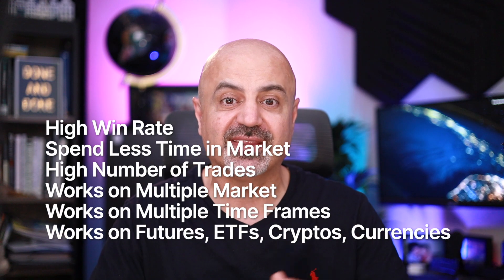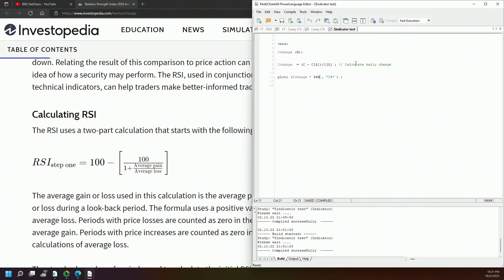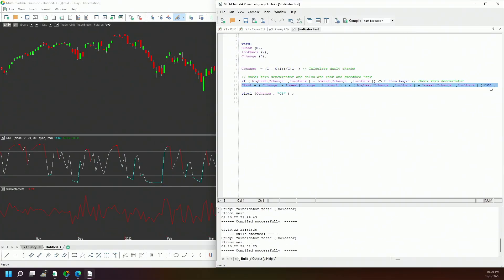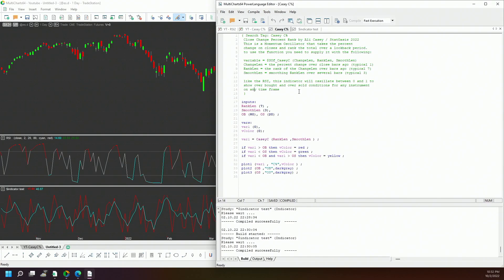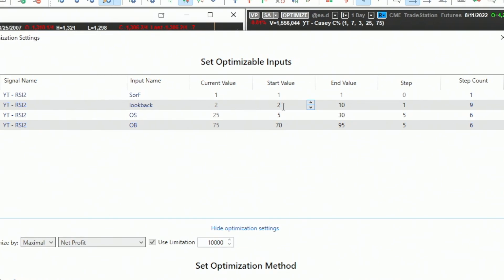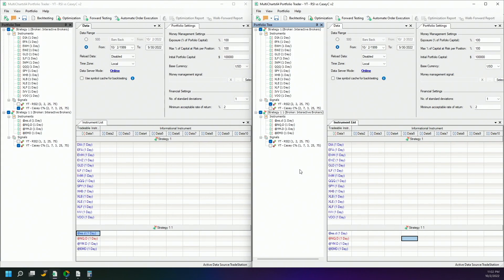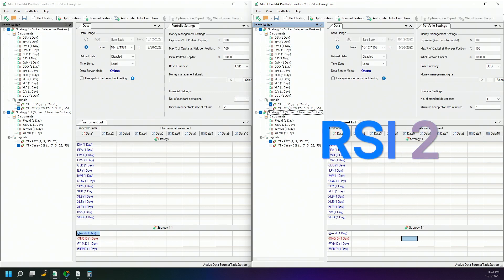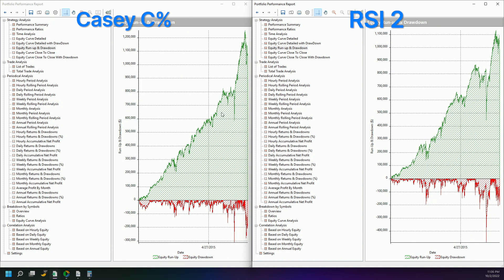Casey C% indicator BEATS RSI indicator in Mean Reversion!!!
My Casey C% momentum oscillator beats the formidable RSI2 indicator in mean reversion strategy on a portfolio of futures and ETFs.
Not only it is more profitable, but also better drawdown, which leads to better Risk Adjusted Return for the portfolio.